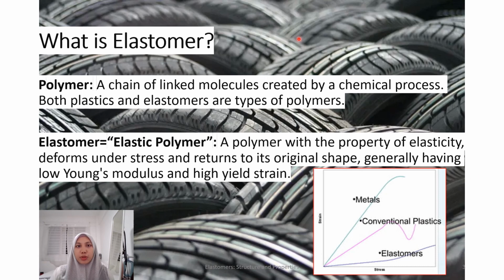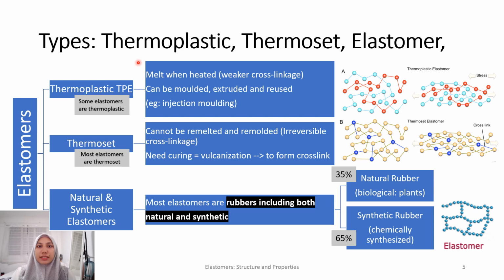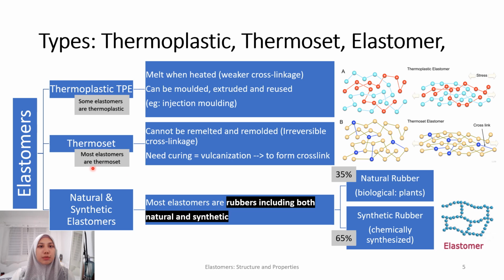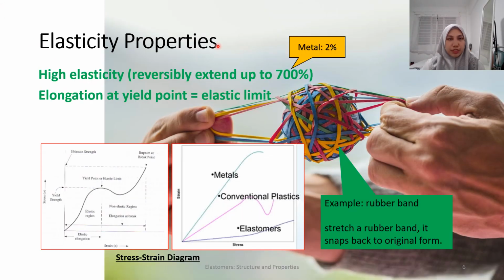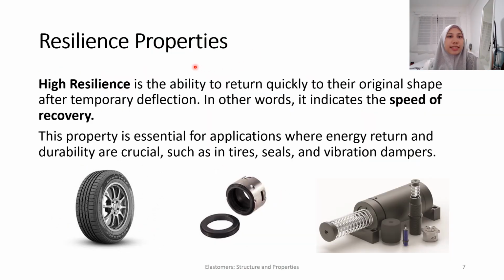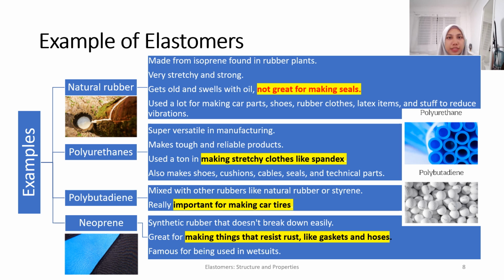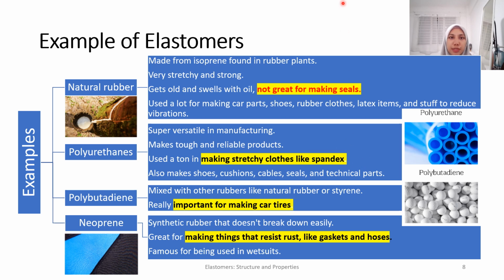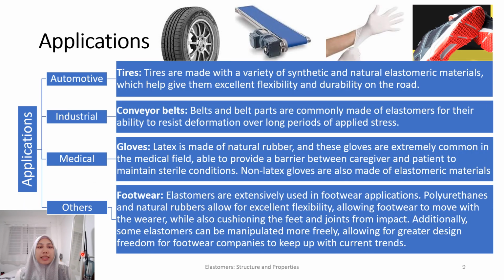Elastomers Structure and Properties (Understand the basic of elastic polymers)